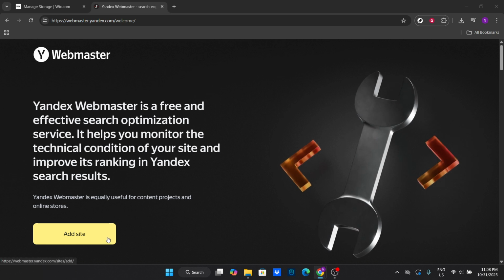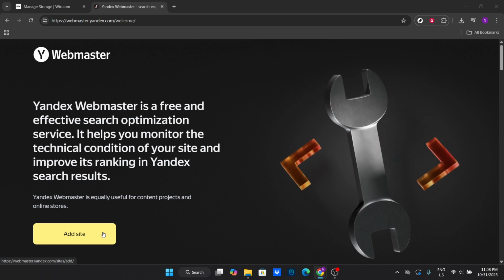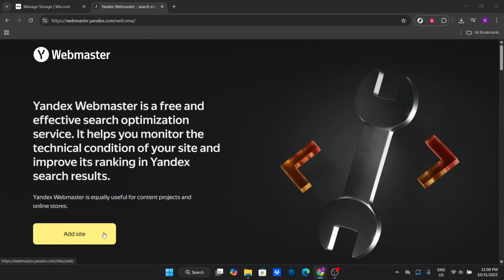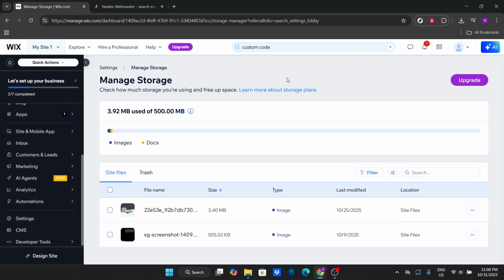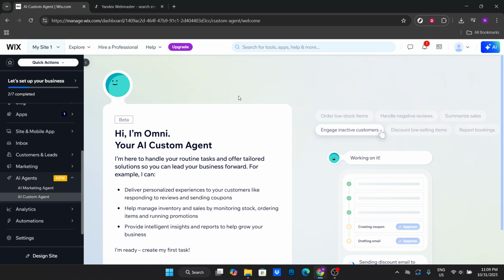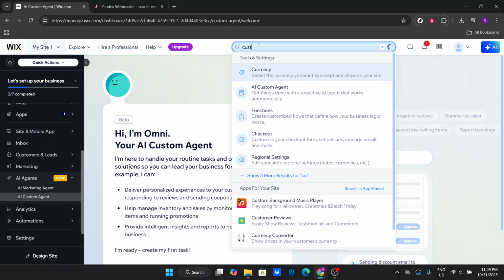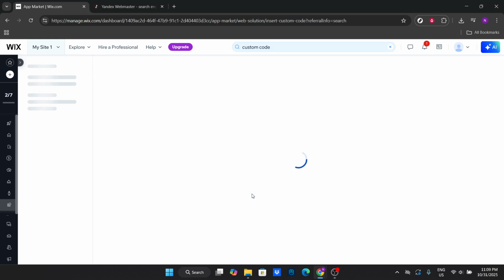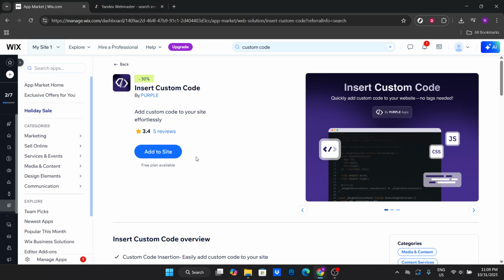How To Add A Wix Website To Yandex Webmaster Tools 2025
Want to connect your Wix website to Yandex Webmaster Tools in 2025? 🌐 In this step-by-step guide, I’ll show you how to verify your Wix site on Yandex to improve indexing, SEO performance, and visibility on Russian search engines!

💡 What You’ll Learn in This Video:

How to add your Wix website to Yandex Webmaster Tools

Step-by-step site verification process in 2025

How to submit your sitemap and monitor performance

SEO tips to rank better on Yandex search results

✅ Perfect for bloggers, business owners, and SEO beginners who want to expand their website reach by connecting Wix with Yandex Webmaster Tools in 2025!